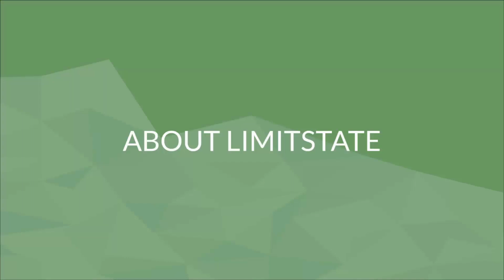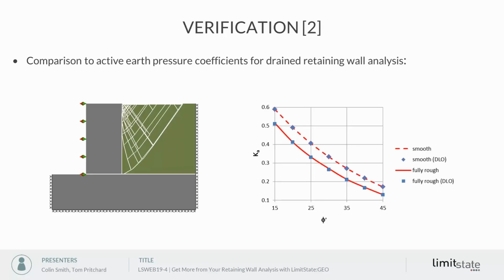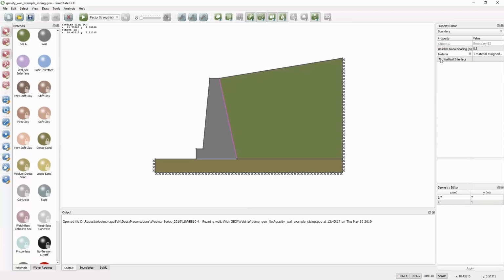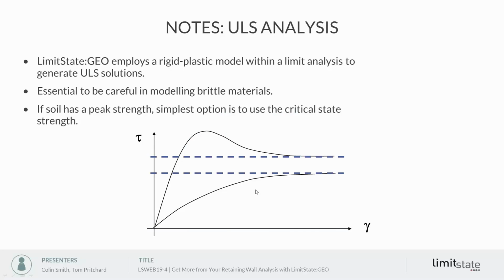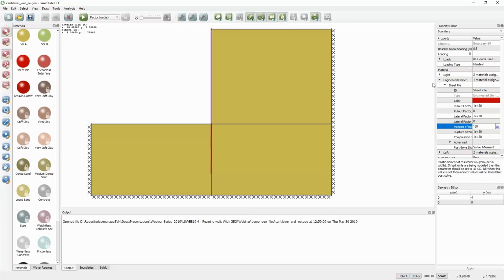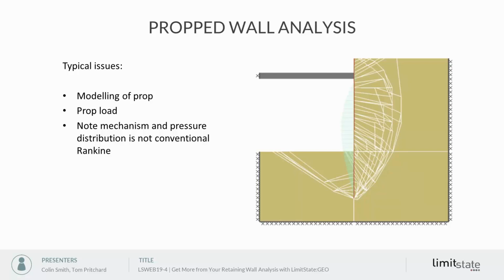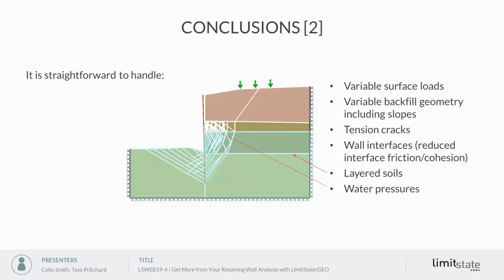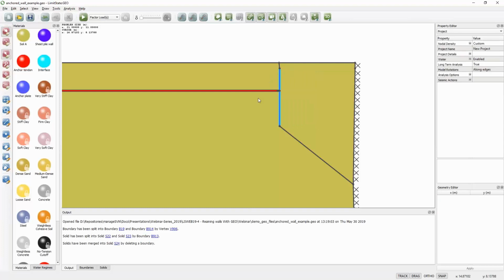LSWEB19-4 | Get More from Your Retaining Wall Analysis with LimitState:GEO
# DETAILS #
Title: Get More from Your Retaining Wall Analysis with LimitState:GEO
Code: LSWEB19-4
Duration: 51m 10s
Original broadcast: 30 May 2019

# CONTENTS #
0:05 - Introduction
1:52 - Contents
2:42 - About LimitState
3:46 - Introduction to retaining wall analysis
5:12 - Geotechnical analysis software / DLO
10:11 - Example 1 - Gravity wall analysis
20:10 - Notes on ULS analysis
22:55 - Example 2 - Cantilever wall analysis
33:08 - Notes on ULS analysis (2)
35:11 - Example 3 - Propped wall analysis
37:17 - Example 4 - Anchored wall analysis
40:43 - Conclusions / benefits
42:20 - Questions
50:04 - Wrap-up

# SUMMARY #
Discover the benefits of the innovative technology used by LimitState:GEO

See how LimitState:GEO can be used to rapidly determine the critical failure mechanism and margin of safety for:
- Gravity / gabion walls
- Cantilever / anchored sheet pile walls
- Learn how LimitState:GEO's "Engineered Element" material can be used to model sheet pile walls and provide bending moment distributions.

During the webinar, LimitState:GEO is used to solve a range of practical examples, illustrate key points and demonstrate how the software can be applied in practice.

The webinar will be of interest to practicing geotechnical engineers; civil and structural engineers and those with a responsibility for, or exposure to, geotechnical design.